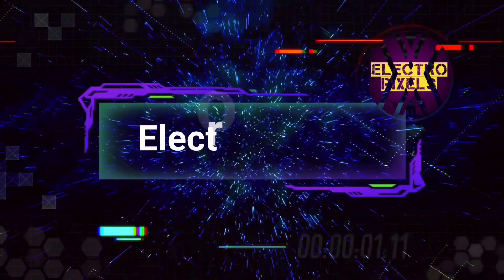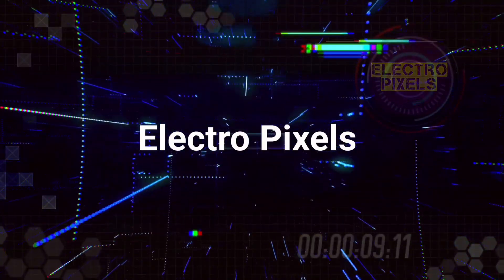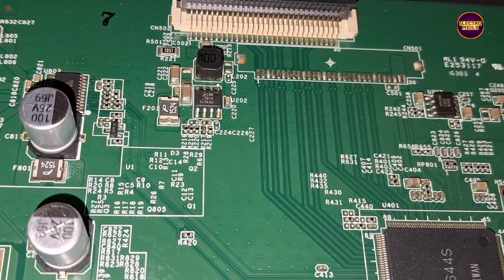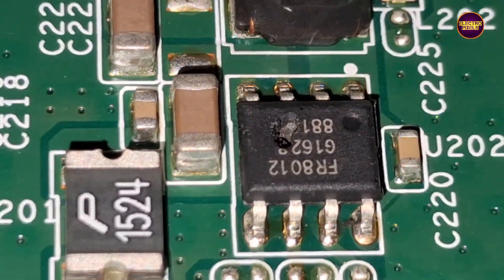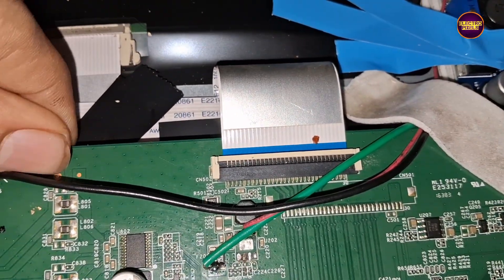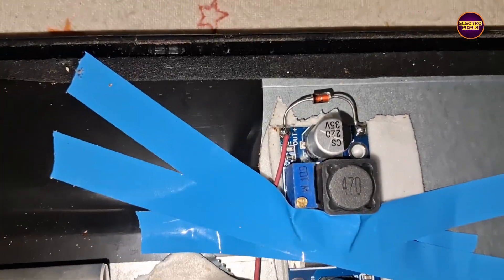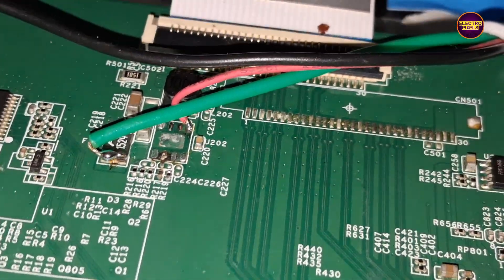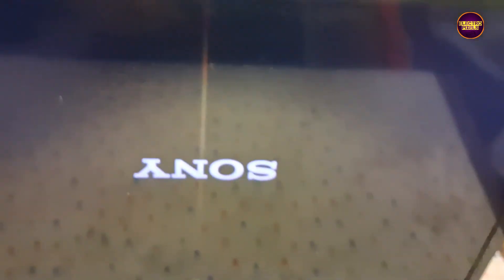Sony Led Tv Blank Picture,No Display | Backlight & Sound is ok|klv-24p413d,How to Repair Practically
Sony Led Tv Blank Screen, No Display | Backlight & Sound is ok|klv-24p413d,How to Repair Practically
Sony 24 inch led Tv no display